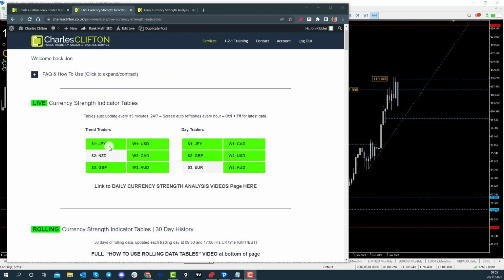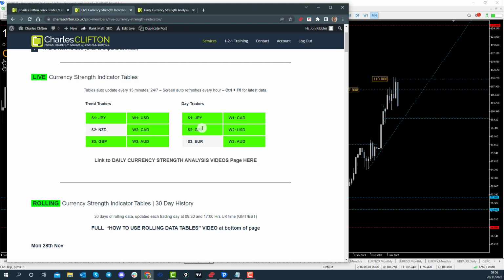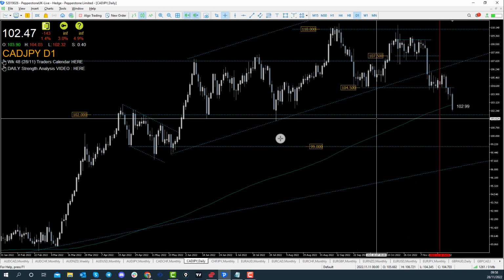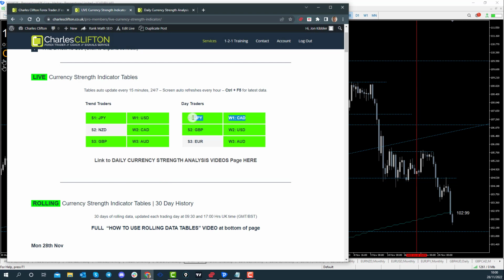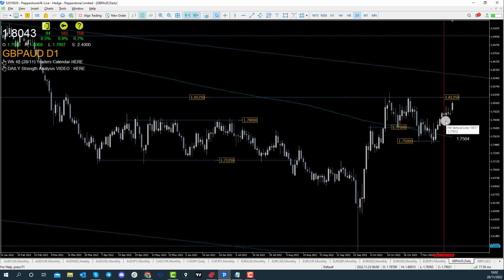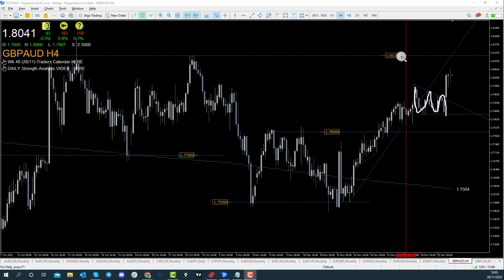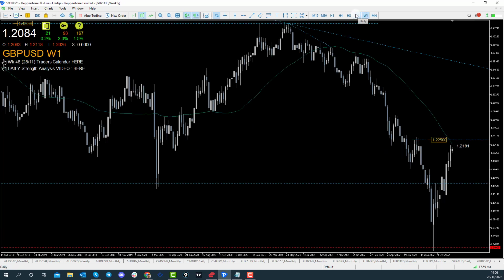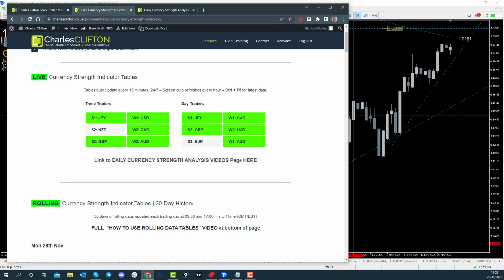How To Find A Trending Forex Pair | CADJPY | Currency Strength Indicator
Today's forex pairs of interest are

Time Stamp
Intro 0:00
CADJPY 2:22
GBPAUD 7:04
GBPUSD 10:08